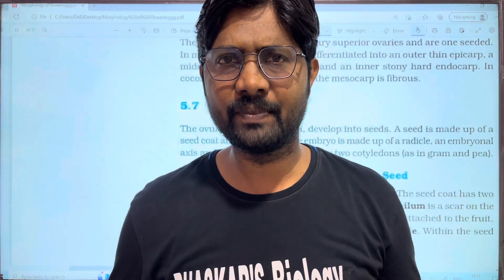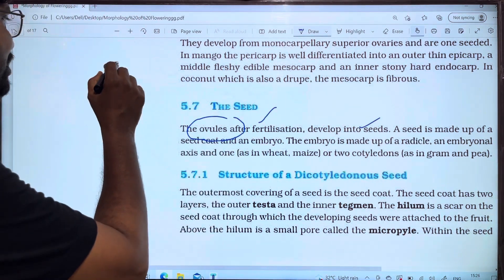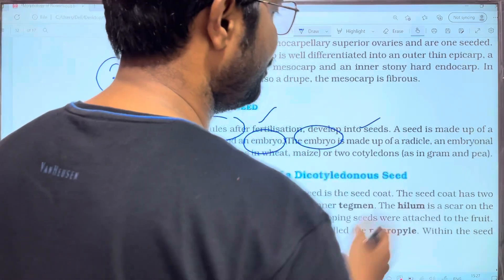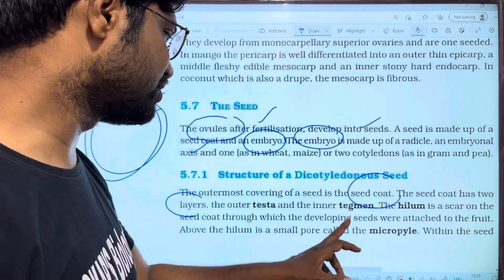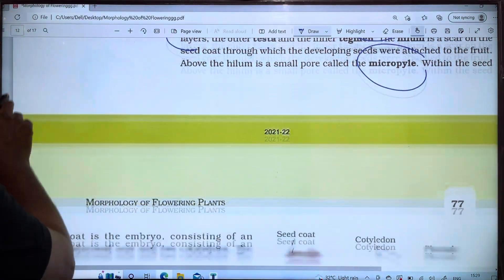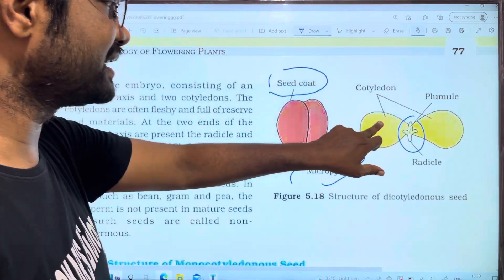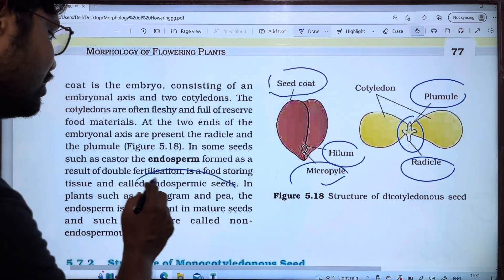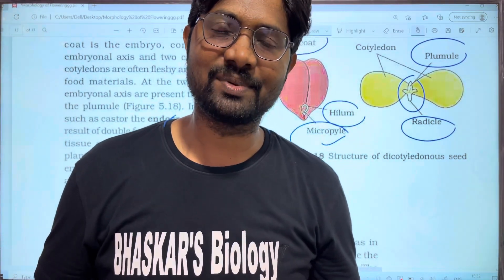The Seed || Structure of Dicotyledonous Seed || Morphology of Flowering Plants || PART 19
Inter First Year Botany
Morphology of Flowering Plants Chapter Line to line Explanation